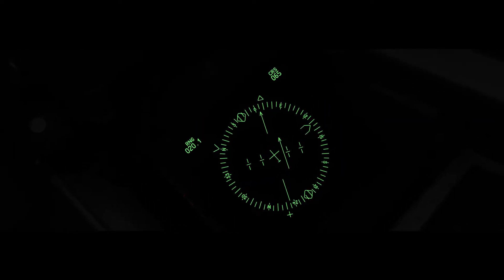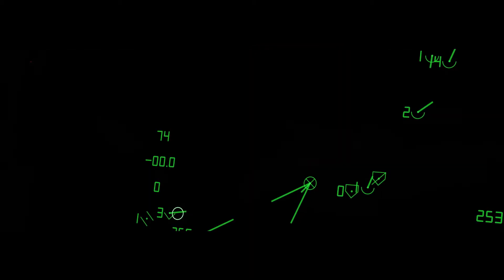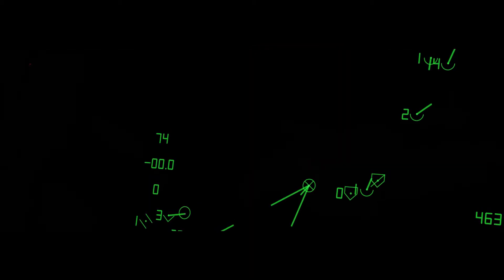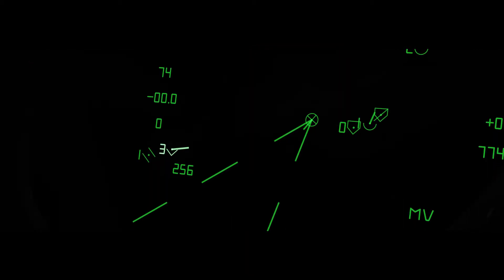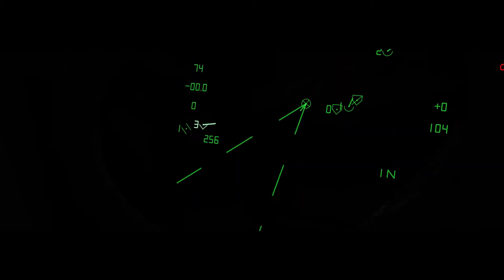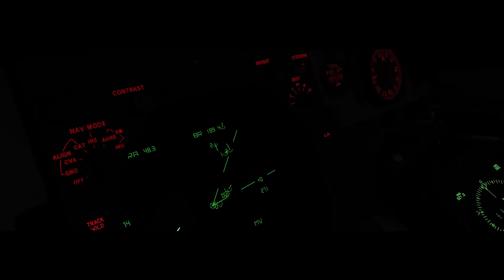DCS CVW14 - Cinematic - Case III Recovery! RIO Seat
DCS CVW14 Case III Recovery, with Firebird and Strike